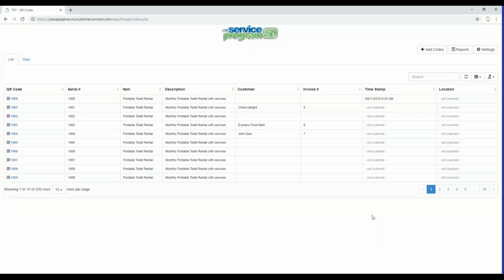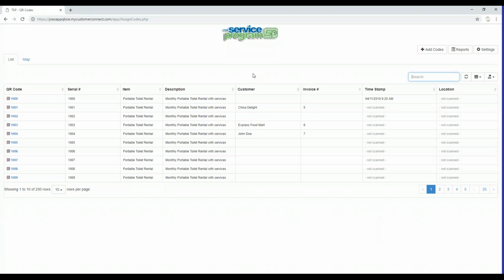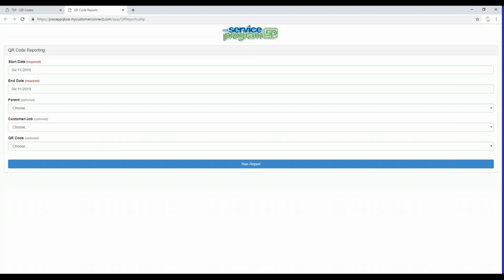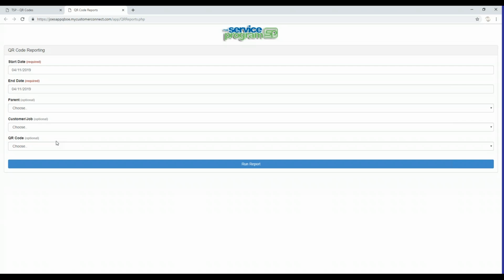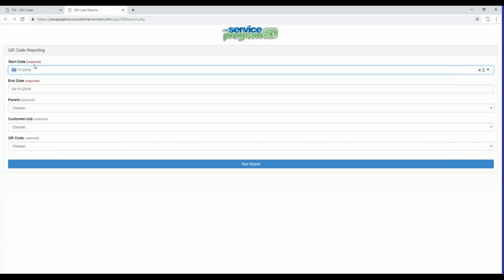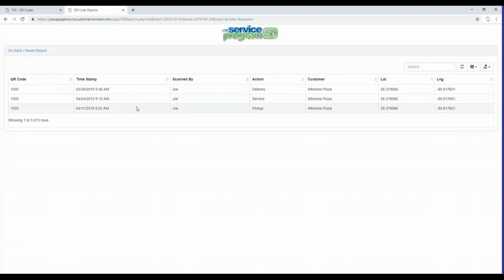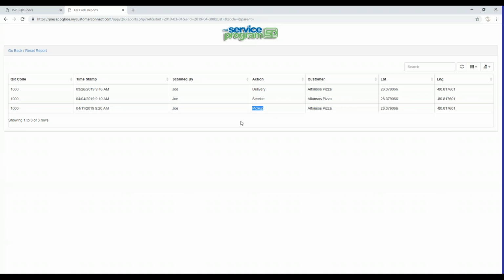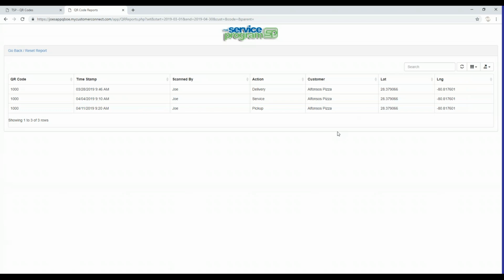How to run a QR Scan History Report